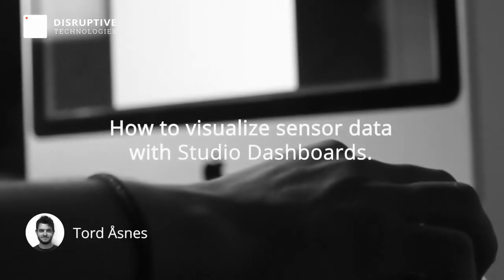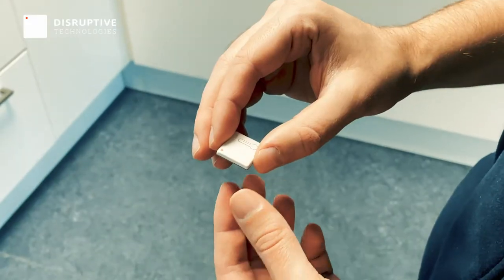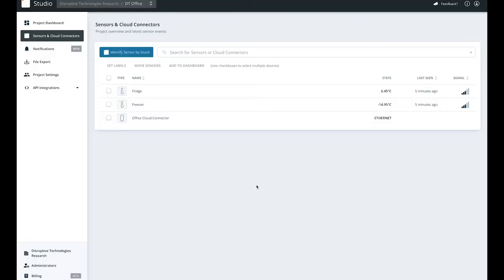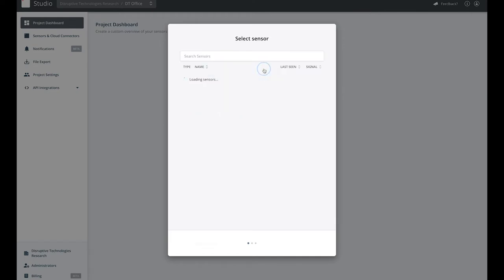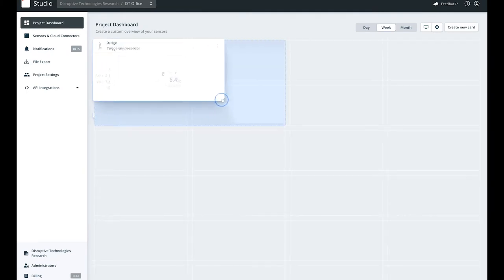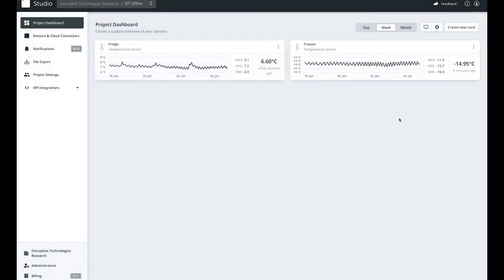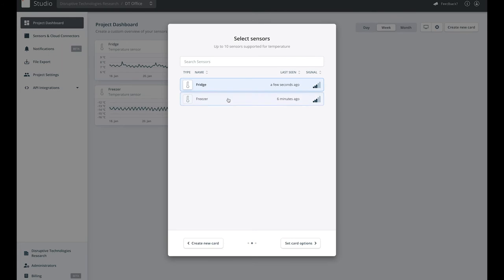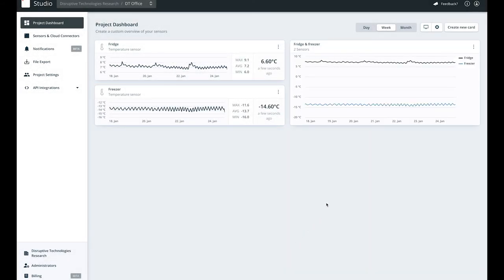How to Visualize Sensor Data in Studio With Dashboards | Disruptive Technologies Tutorials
Product designer Tord Åsnes walks you through a simple sensor installation and data visualization in Studio, the Web Application from Disruptive Technologies.

With Studio, you get instant access to your data. Organize your Sensors and Cloud Connectors, set up organizations and projects,  manage access, and quickly set up integrations to other systems or services. Studio is a simple to use web-app that allows instant utilization of sensors.

NEW: DASHBOARDS
Easy-to-use interface to Studio for displaying sensor data in a shared view while applying simple analytics.

Touch Identify
Easily scale from 1 to 100,000 sensors, from 1 to 100 sites and from 1 to multiple organizations.

Bring your own meta-data
Security is a top priority. From the Sensor all the way to the cloud.

Simple integrations
Integrate with any service. Use our pre-configured Data Connectors, or use our API.

Fleet Management
Manage your sensors easily. Check connectivity and other parameters. Move sensors between projects.

Disruptive Technologies (DT) creates tiny wireless sensors and world-class IoT infrastructure that make it easy to collect data from assets. Our easy-to-use, robust, and affordable sensors integrate seamlessly into any environment and with any data application. We create solutions with our partners that bring insight into workplace management, building automation, cold storage, and various other applications, driving efficient, responsible, and sustainable operations.